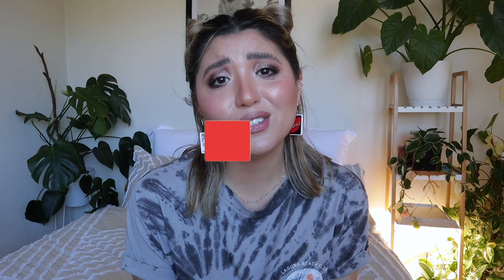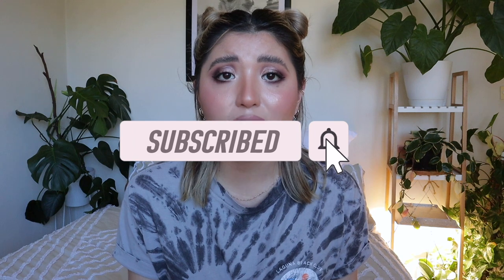WISHLIST PLANT HAUL | WHAT I'VE BOUGHT IN LOCKDOWN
Hi guys - welcome back to another planty video. So sorry I have been a little bit MIA, lockdown life has definitely taken its toll on my mental health but I am feeling better and up to uploading again!

Todays video is going to be an accumulative plant haul. I just wanted to share the plants that I have bought in the last three weeks. I honestly cannot believe I have my hands on these beautiful plant babies.

Let me know what your favourite plant is in the comments down below and don't forget to leave me some tips on how to grow anthurium from seeds! I would be eternally grateful!